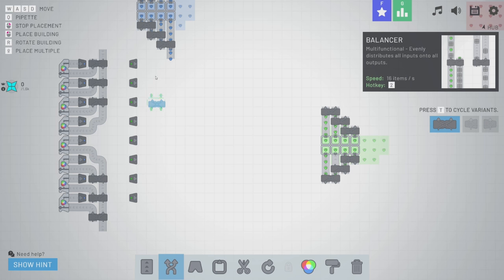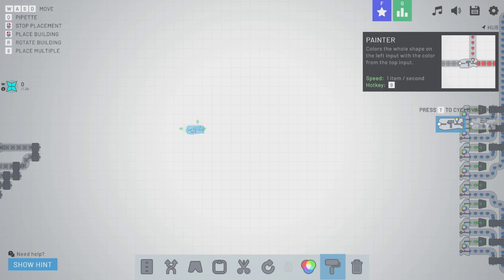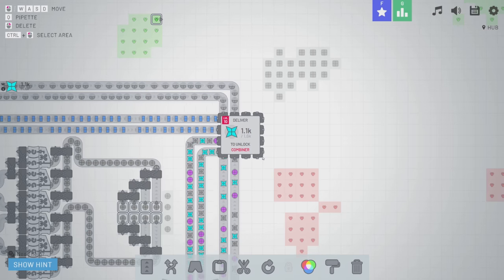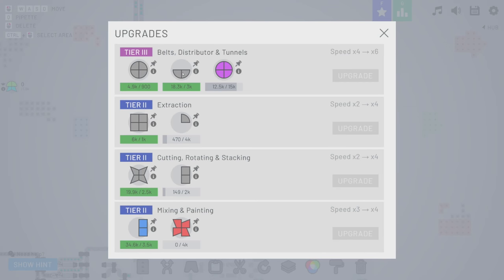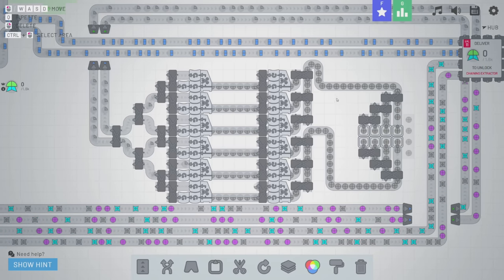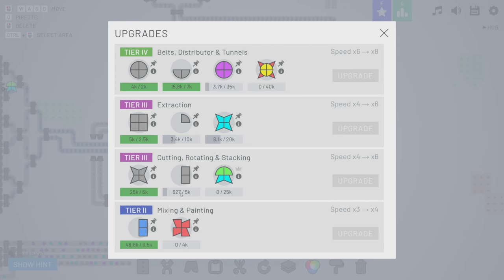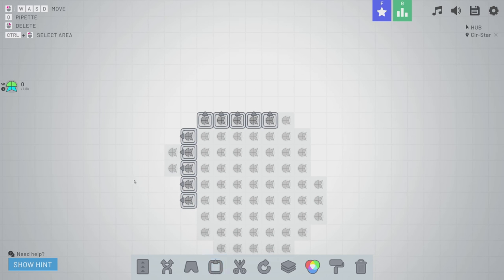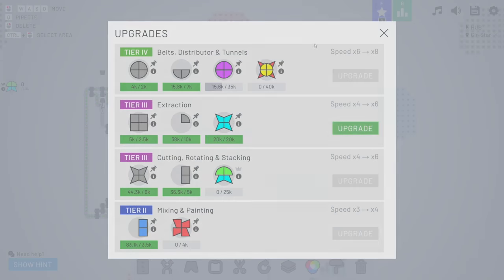Unlocking MORE Machines and Increasing Production ! Shapez.io Episode 3 | Z1 Gaming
shapez.io is a game about building factories to automate the creation and combination of increasingly complex shapes within an infinite map.